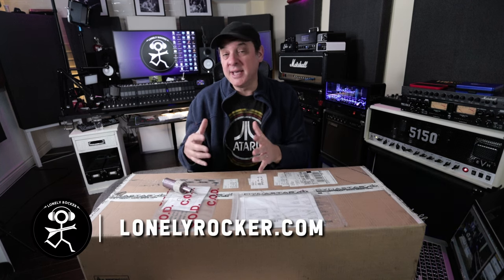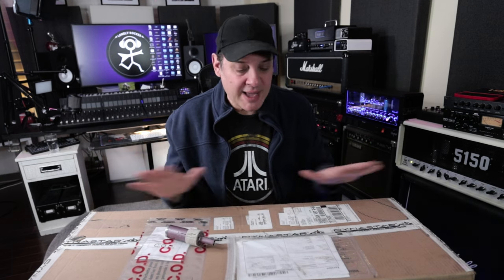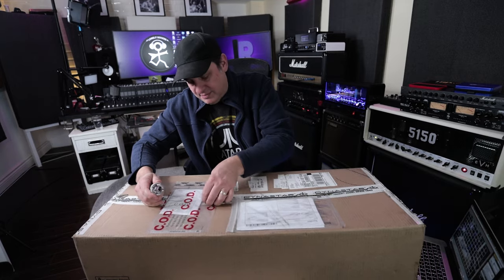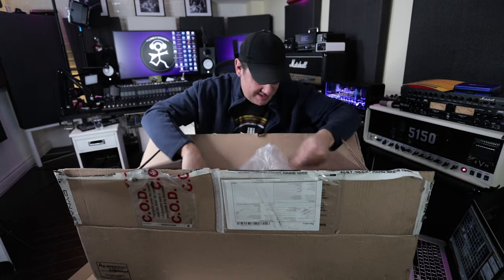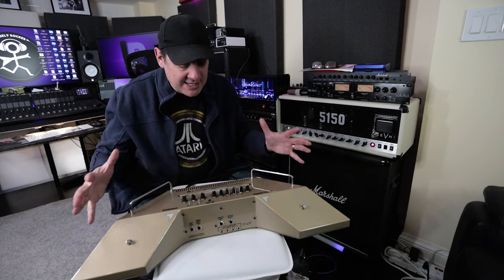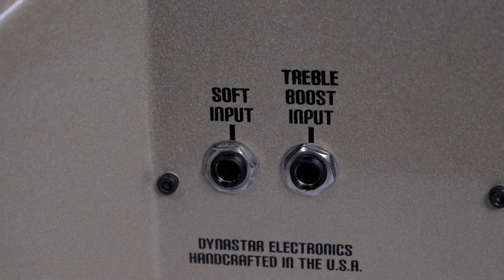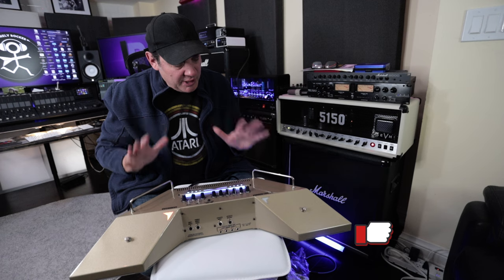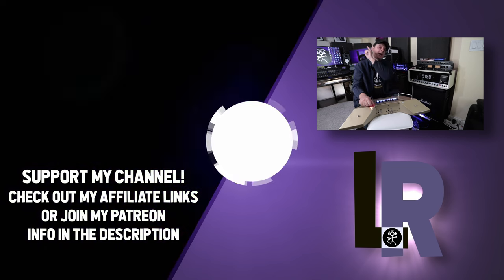The Most UNIQUE Tube Amp I've EVER Seen!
A very unique tube guitar amp was sent to me to check out.  I unbox it, reveal this unusual amplifier and share it's features with you.  What's in the box?

Join me in unboxing the most unique tube amp I've ever seen! This secret mystery guitar amp is unlike any other and I'm excited to share it with you all.

Index
00:00 Video Start